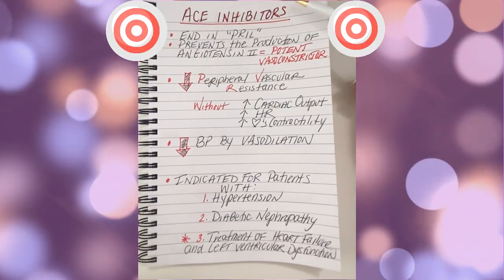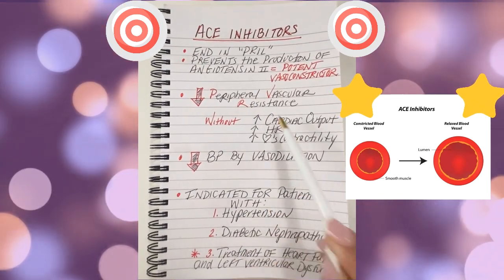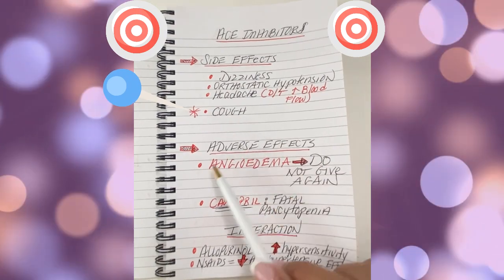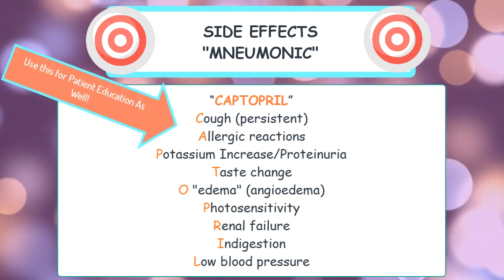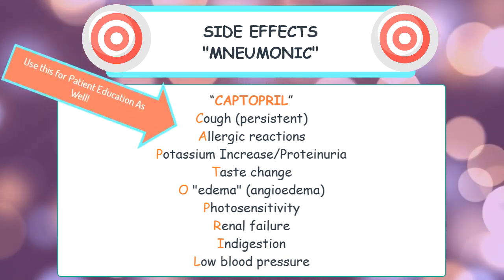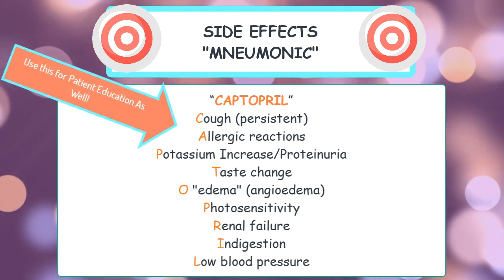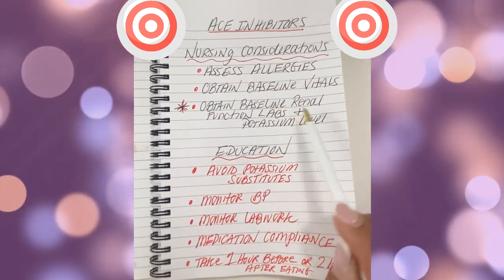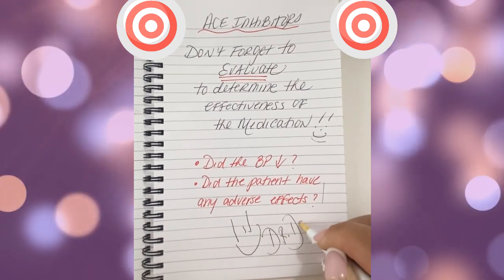ACE INHIBITORS (Angiotensin Converting Enzyme)| All You Need to Know in 5 MINUTES| NURSING STUDENTS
ACE INHIBITORS| ALL YOU NEED TO KNOW IN UNDER 5 MINUTES| PHARMACOLOGY FOR NURSES & NURSING STUDENTS IS A SUPER EASY UNDER 5 MINUTES IS A @DrRegisteredNurse  video about angiotensin-converting enzyme inhibitors which prevents the conversion to angiotensin II a major vasoconstrictor that causes a patient's blood pressure to go up (hypertension).

In this Made Easy ACE Inhibitors (angiotensin-converting enzyme inhibitors) video we review how ACE Inhibitors work, side effects, adverse effects, nursing considerations, what to monitor in your patient when taking the ACE inhibitor, and what to evaluate as a nurse or nursing student.

Side effects of ACE inhibitors include dry, persistent cough, hyperkalemia, hypotension, dizziness, and angioedema (considered an allergic reaction and the patient should not take an ACE inhibitor again).

Nursing considerations for ACE inhibitors include: assess blood pressure and pulse regularly, avoiding potassium-rich foods, potassium substitutes, salt substitutes (they contain potassium), and monitoring for angioedema which is a life-threatening event that can cause swelling of tissues.